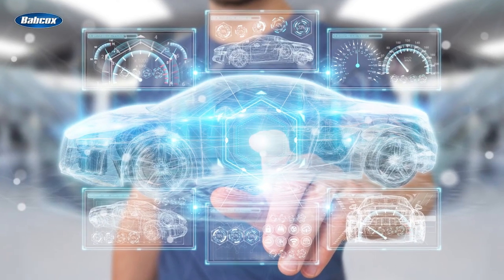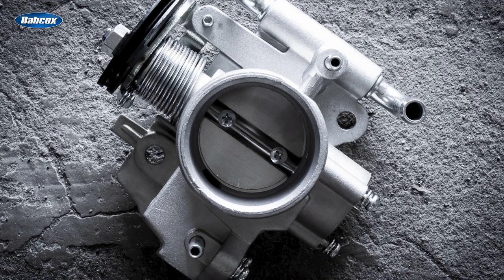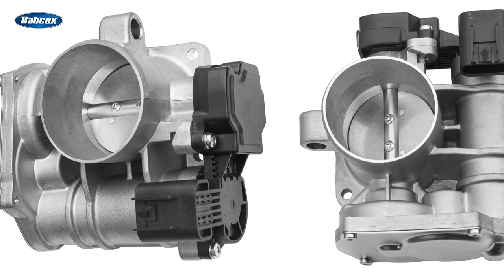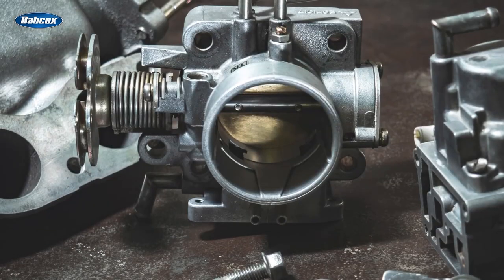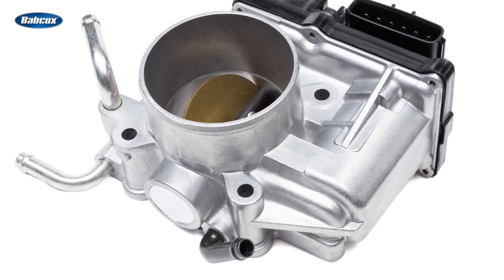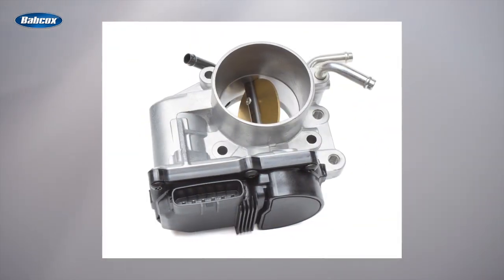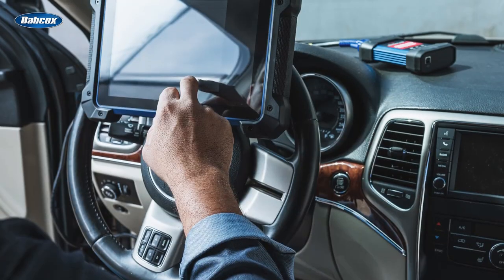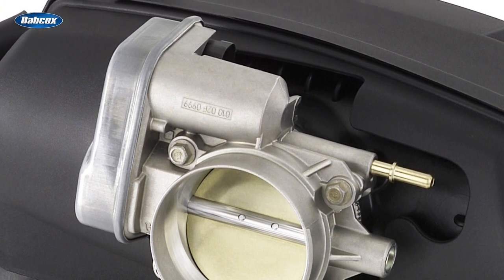What Happened to Throttle-Position Sensors?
As modern vehicles continue to grow in complexity, their maintenance needs are changing. Component failures that were commonplace just a decade or two ago are becoming much less common today. An example of this is the throttle-position sensor.